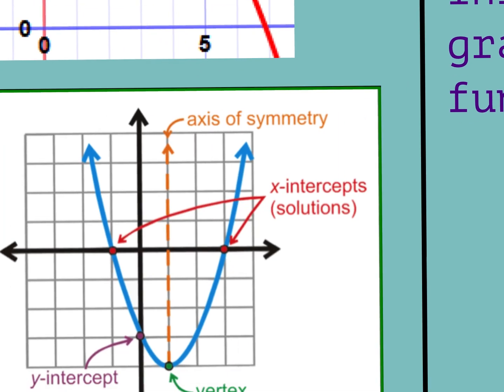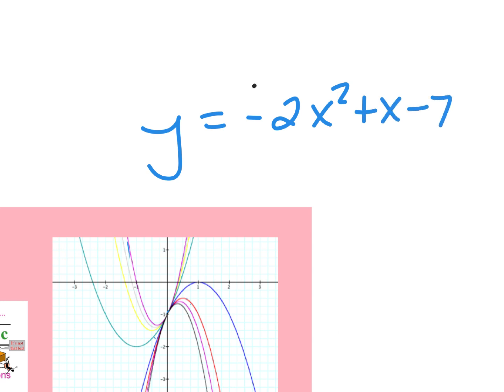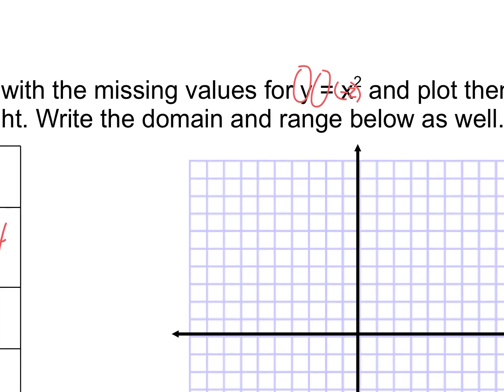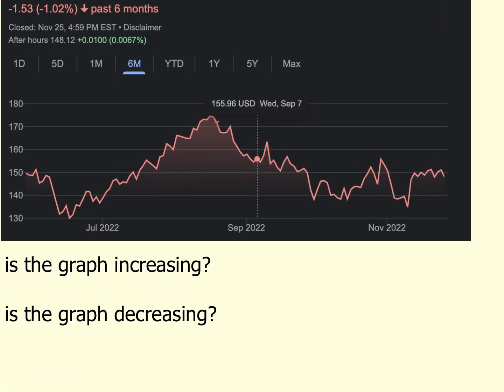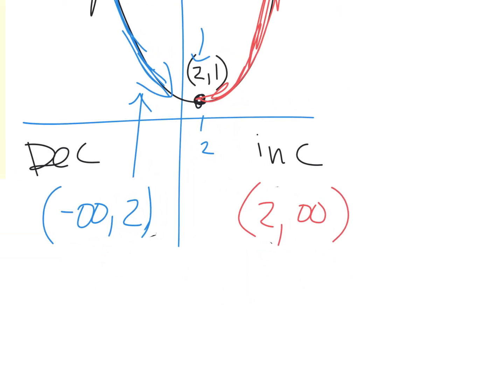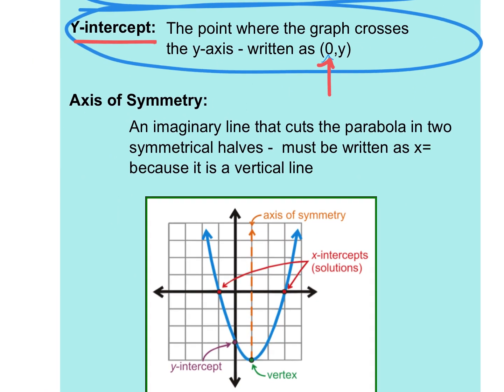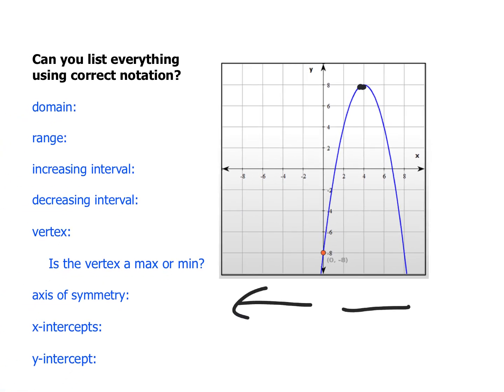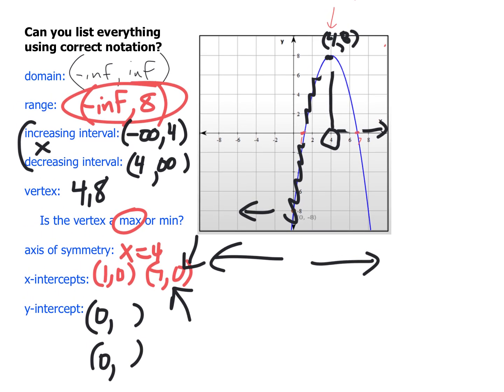U6L1 nov 28 main terms about quadratics